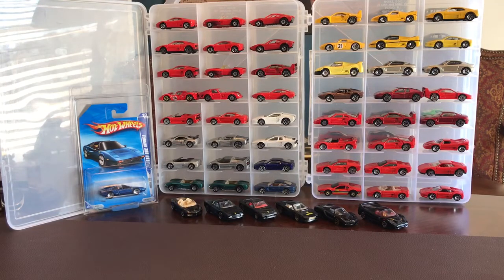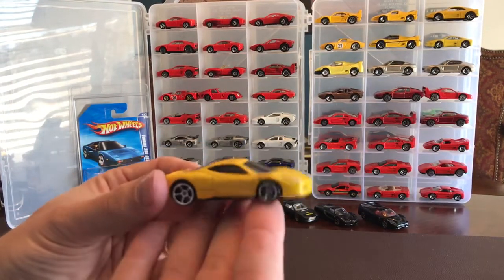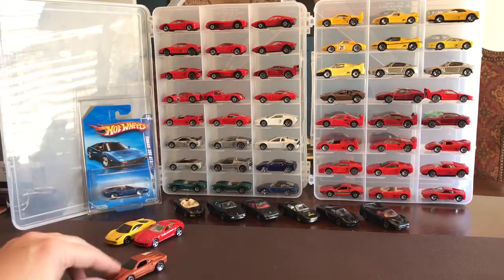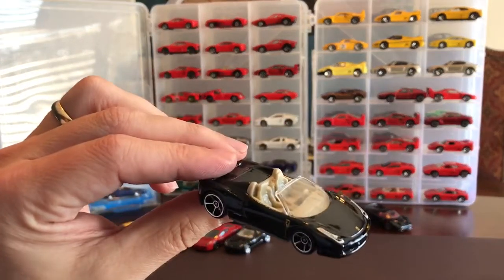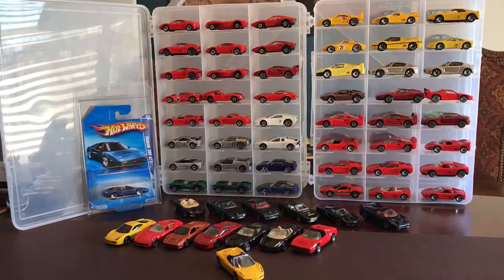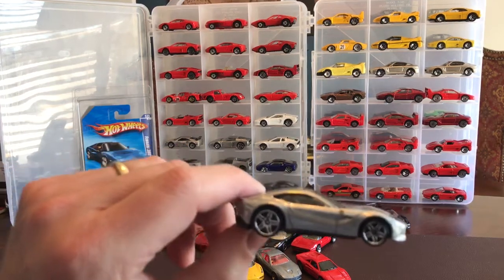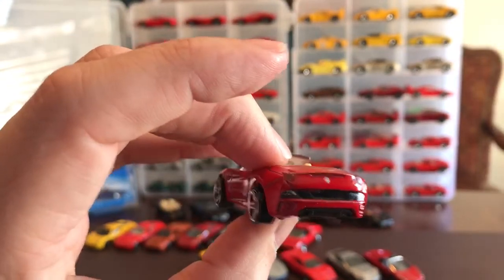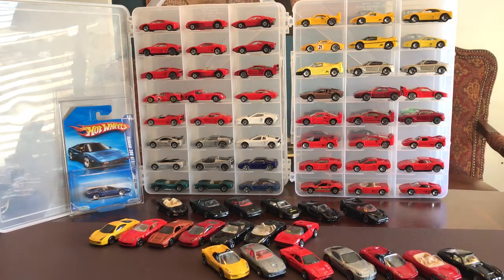Ferrari Friday - Diecast Extreme Haul (New Store in Cullman AL)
I visited Diecast Extreme in Cullman, AL and added several new Ferrari castings to my collection. Video from inside this diecast collector’s heaven posted separately.